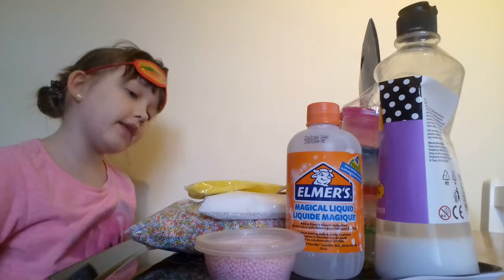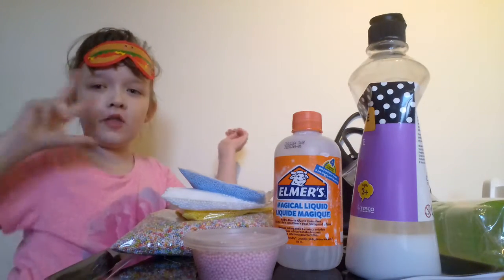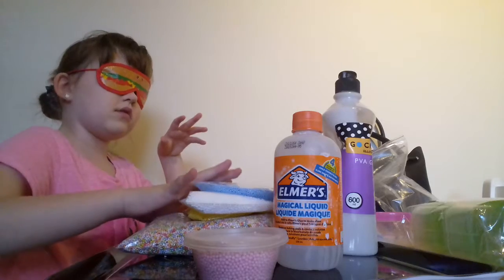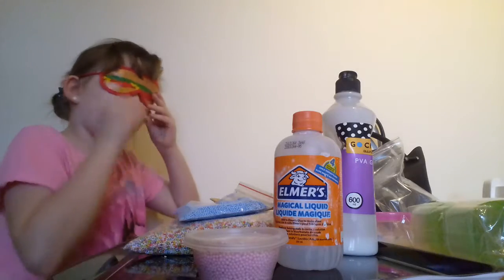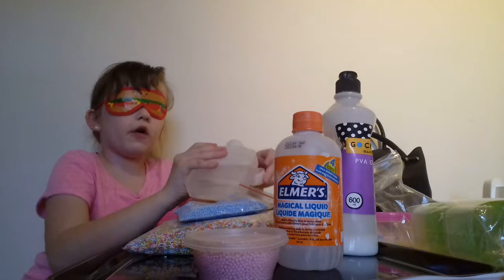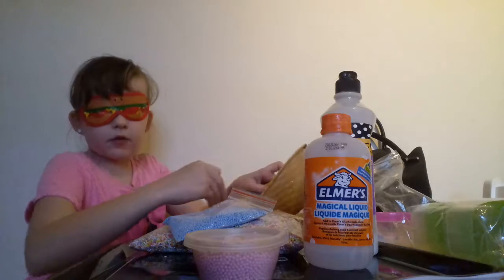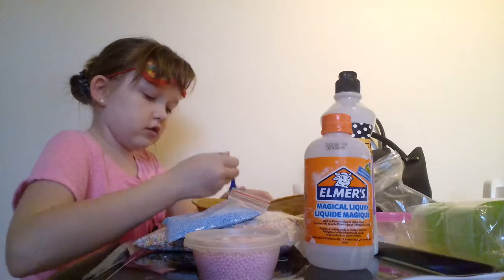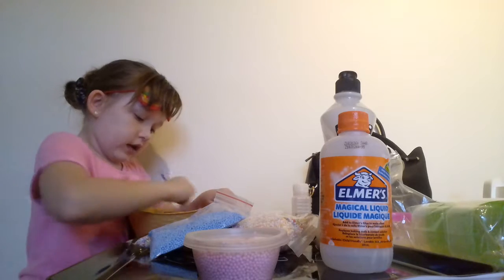Blindfolded slime challenge part1